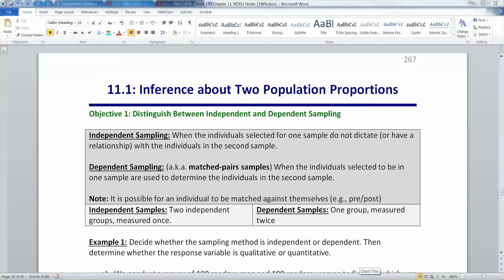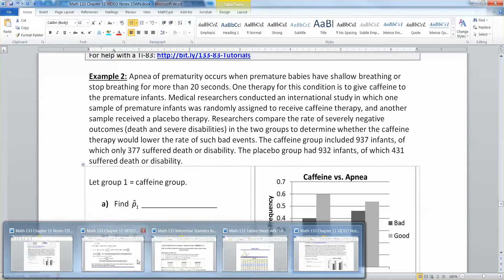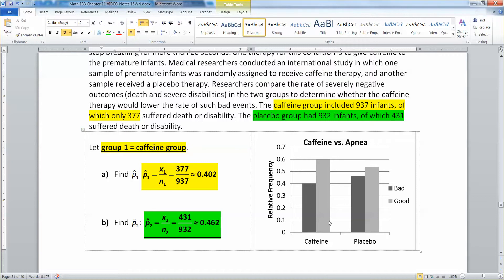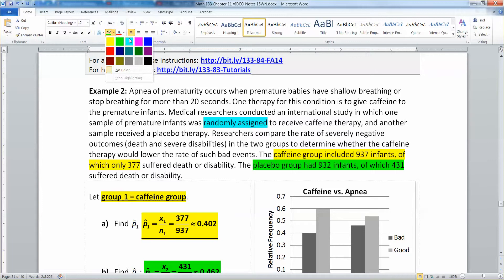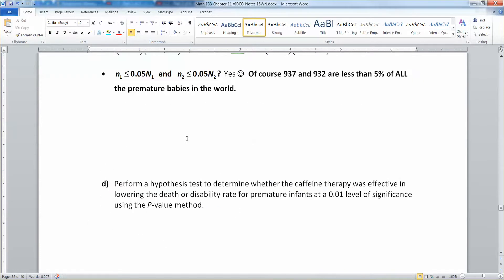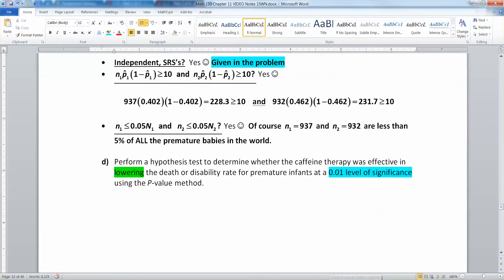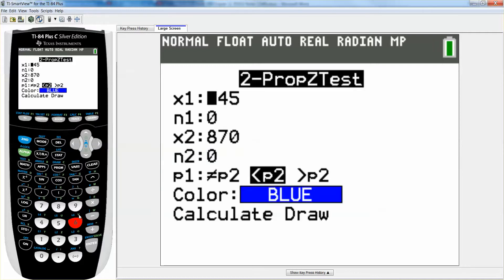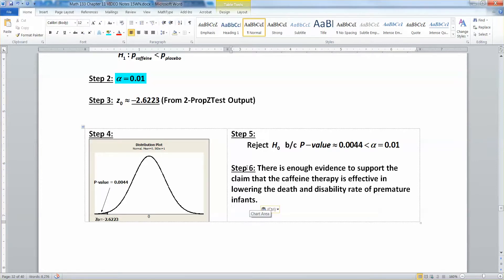11.1 - Part 2 of 6 - Math 133 Lectures WN15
Covers: Hypothesis Testing:

Hypothesis Test for the Difference of Two Independent Proportions
2-PropZTest - P-value and Classical method